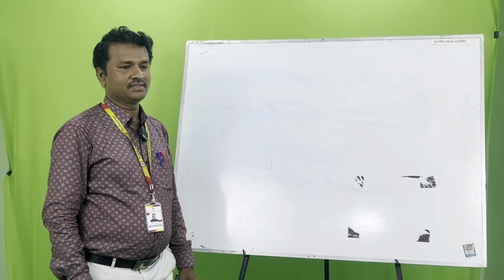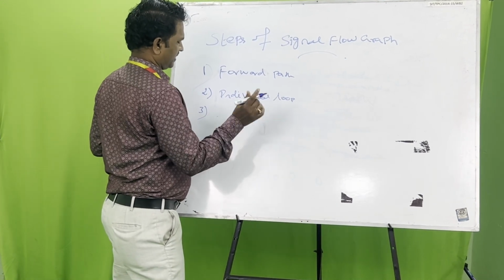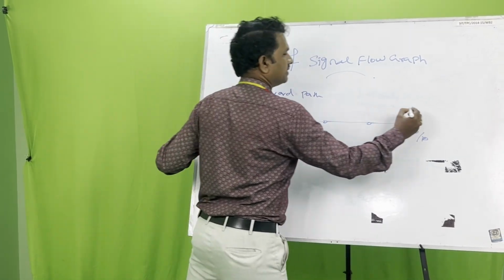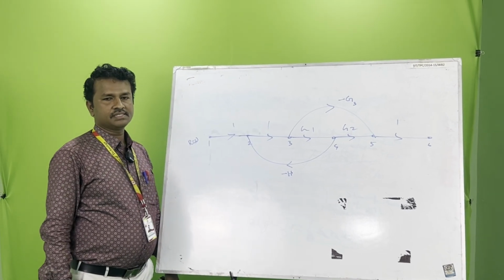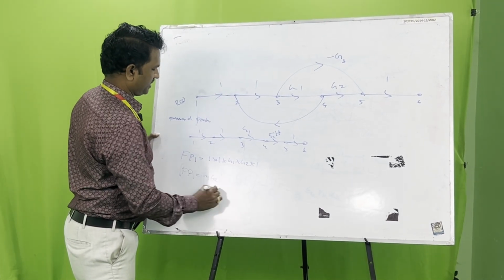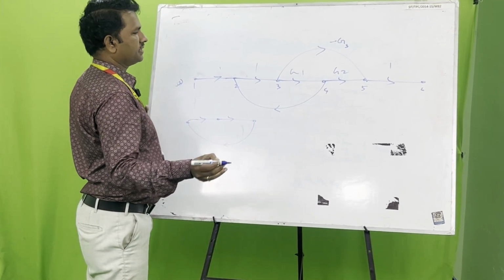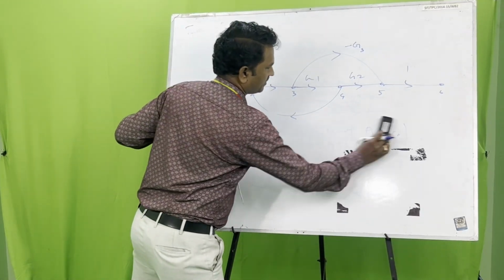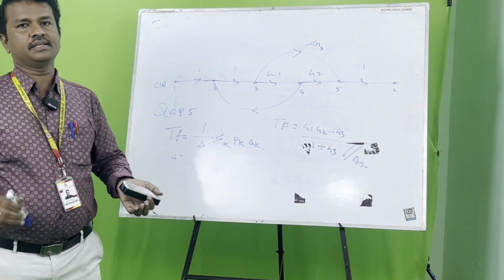Steps of signal flow graph